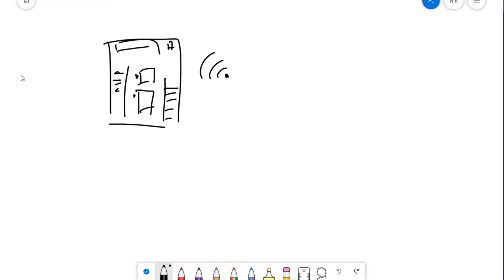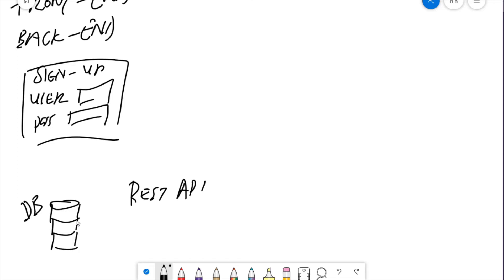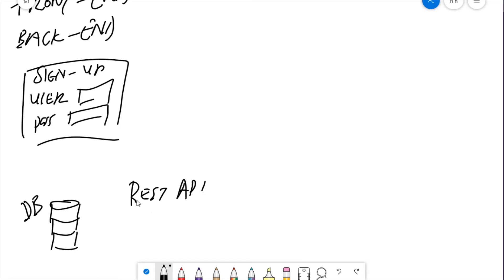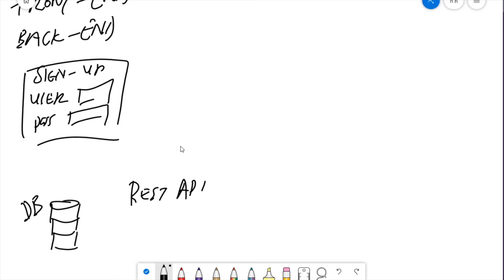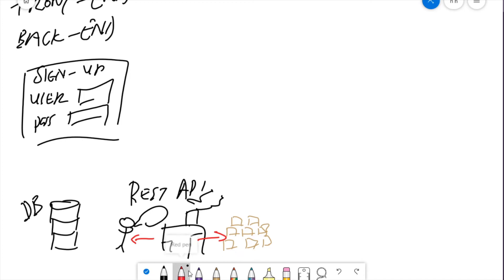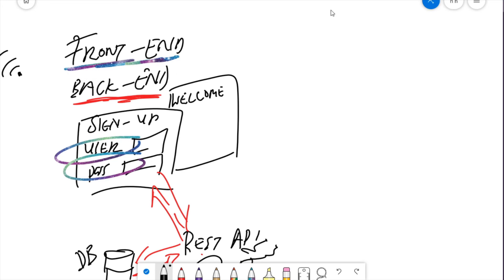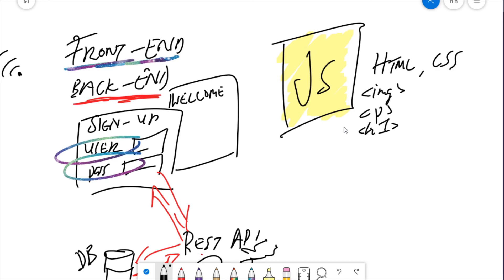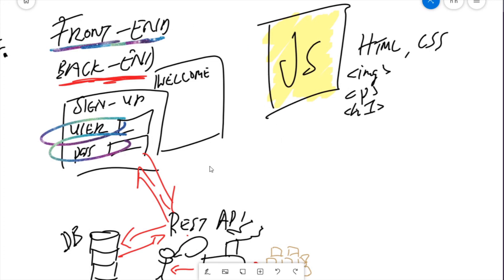Full Stack Web Development (2020)| Front-End and Back-End Web Development (Junior Dev)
In this video I go through how we break down the web development process.

What is the front-end of web development ?
What is the back-end of web development ?

I talk about the full-stack web development ecosystem and how the front-end communicates with the back-end.

I give you a break down of concepts like UI: the user interface;
UX: the user experience;
REST API: the middle-man;
database: the storage space.

Bitcoin: 3H4NKKwPdbiE5Gtc3Uk2DiwszqHhrRbmKK
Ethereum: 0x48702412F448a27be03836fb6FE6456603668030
Litecoin: MNJ4uv3GD4r62VpQ8rHX1Pj1ihWCj74hCK